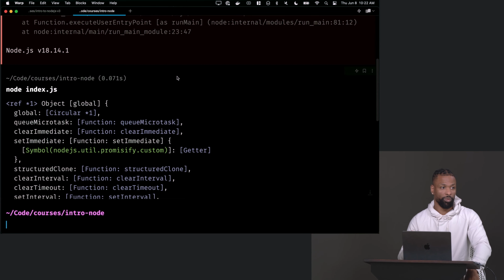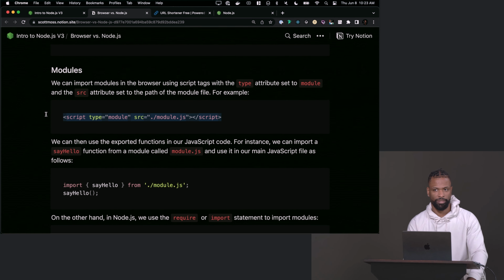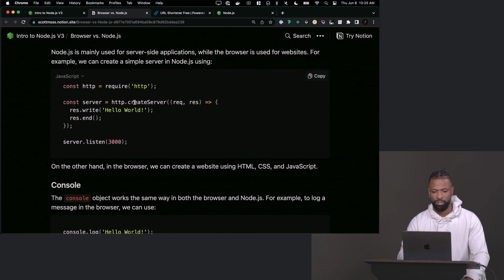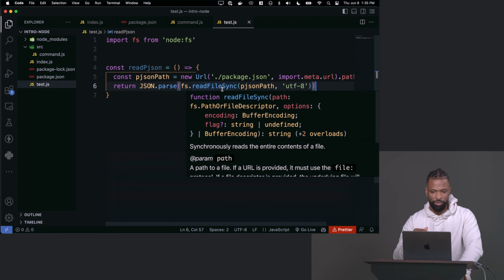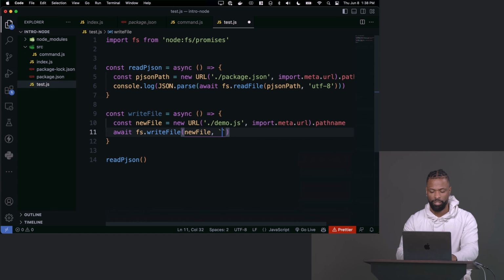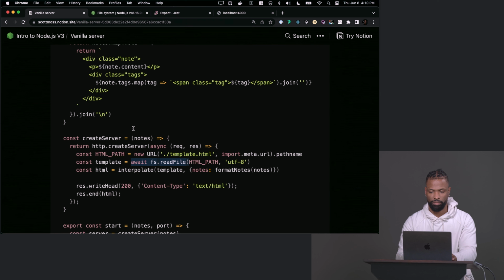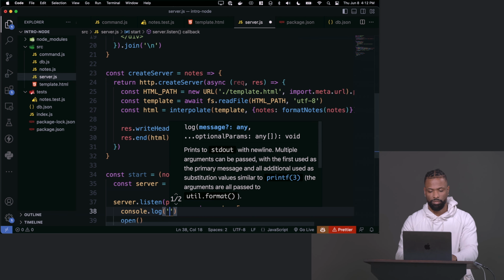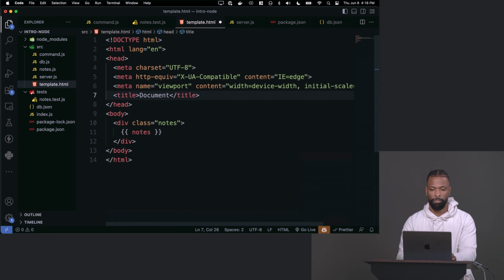Introduction to Node.js, v3 with Scott Moss | Preview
About this Course:
Take your JavaScript skills to the server with Node.js! Learn to build command-line interfaces, read and write from files and databases, and create scalable servers. Use third-party modules, asynchronous coding, and CRUD operations. Test your code with Jest. Gain all the skills you need to develop professional Node.js applications!

About Us:
Advance your skills with in-depth, modern front-end engineering courses — our 150+ high-quality courses and 18 curated learning paths will guide you from mid-level to senior developer!

Sections:
0:00 - Introduction and Course Description
0:35 - Browser vs Node.js
5:59 - FS Module
11:54 - Serving HTML to the Client